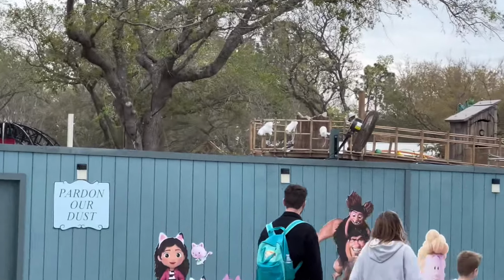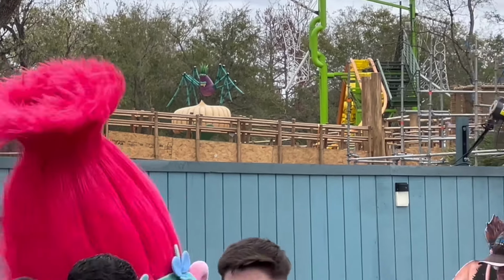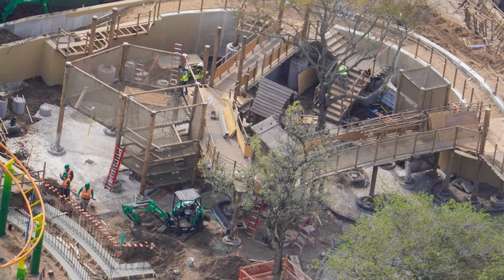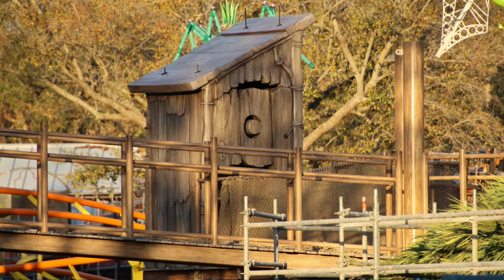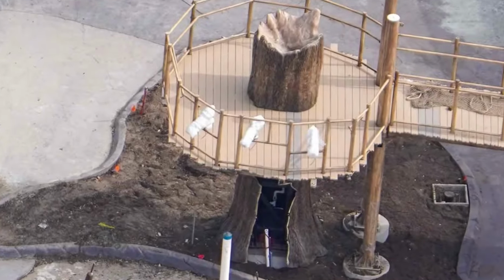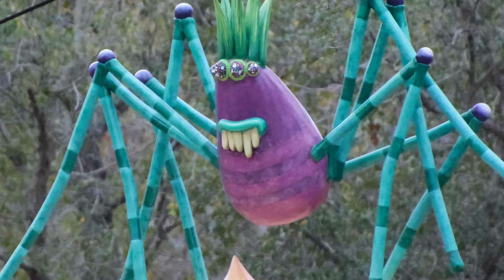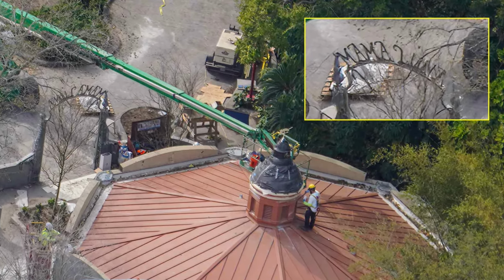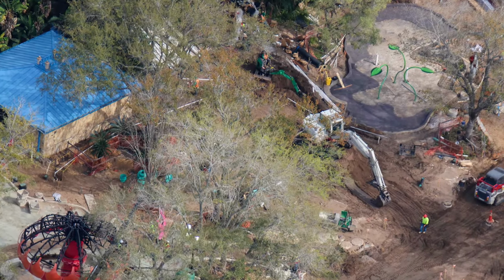Dreamworks Themed Land at Universal Studios Florida Construction Analysis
Progress continues at the construction site of a DreamWorks Animation-themed land at Universal Studios Florida, with themed elements now visible — including Poppy and Branch from “Trolls.” With the help of photos from Bioreconstruct and Magic City Mayhem, our reporter Blake will break it all down and point out the little details!

Narrated by Blake Taylor
Photos by Bioreconstruct
Photos, video, and edited by ​@MagicCityMayhem